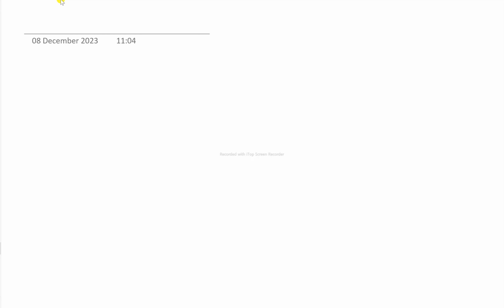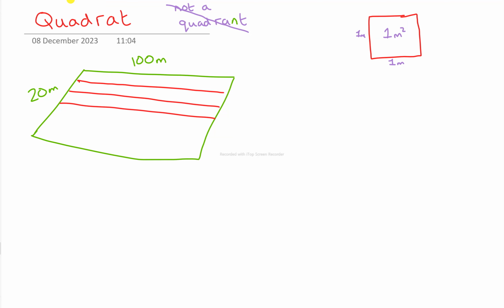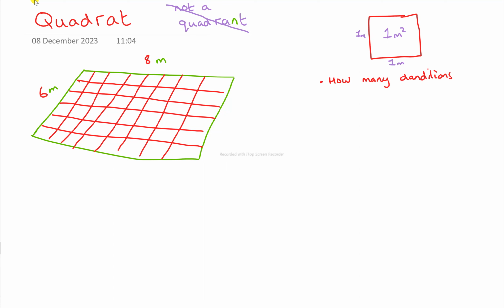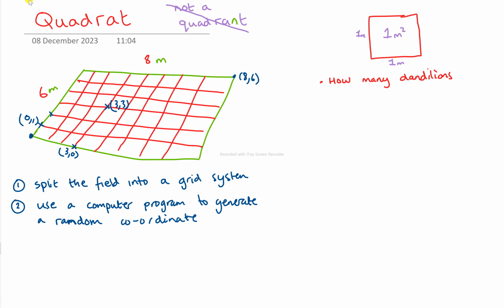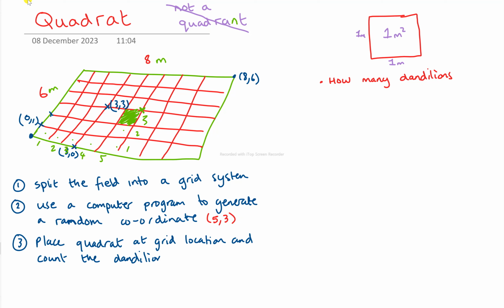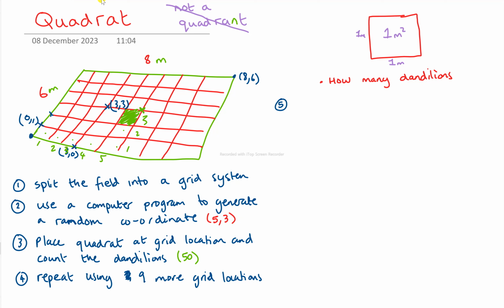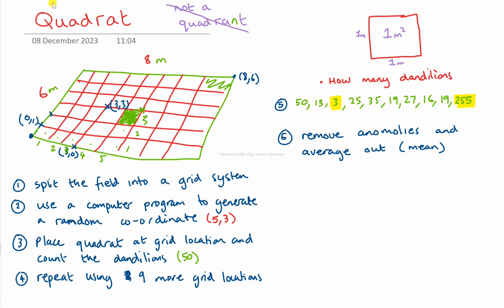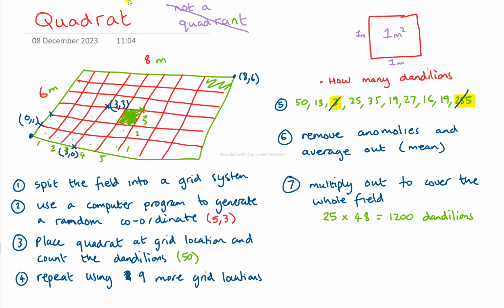52. Using a quadrat